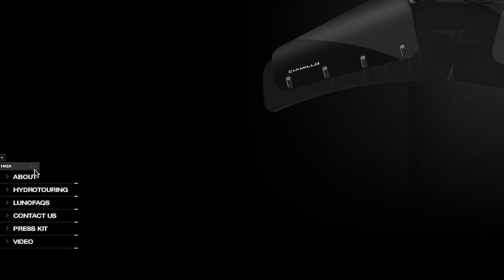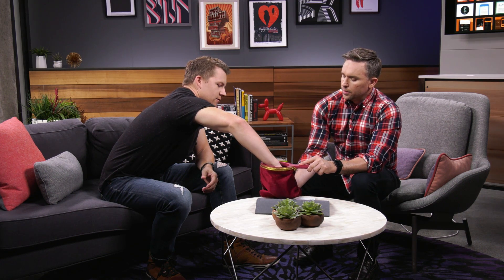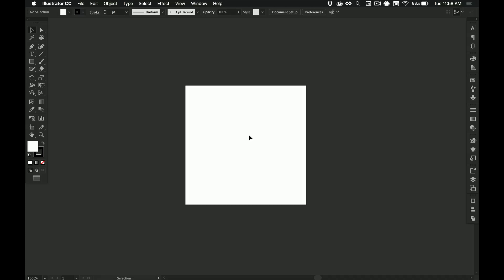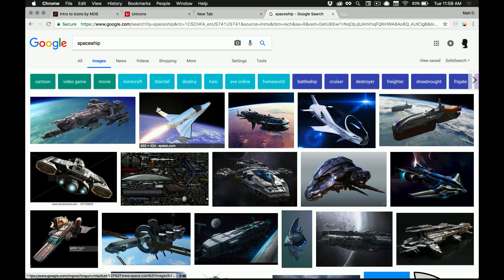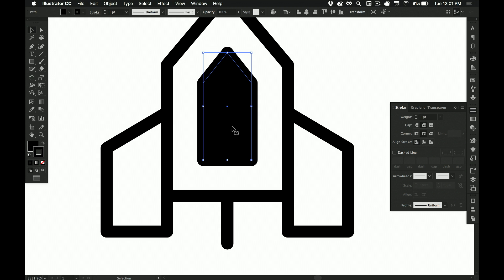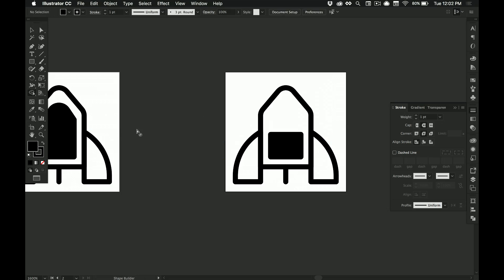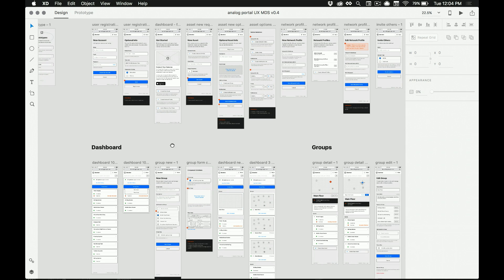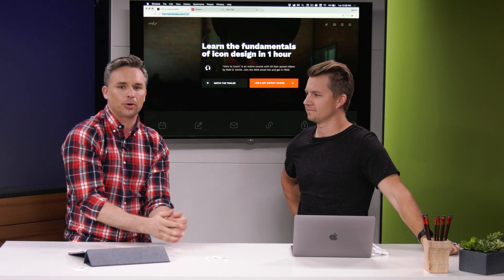Matt D. Smith: How He Built His Own Studio + Insights on UX Design | Adobe Creative Cloud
Paul Trani sits down with UI UX designer Matt D. Smith who has built a dope design studio called MDS. He shares how he did it. We even poke a little fun at some of his early flash work. Later in the show, Paul challenges Matt to create an icon out of a spaceship and a battery in Illustrator.